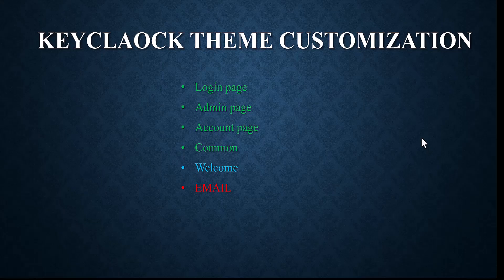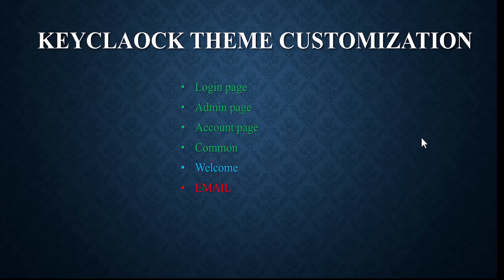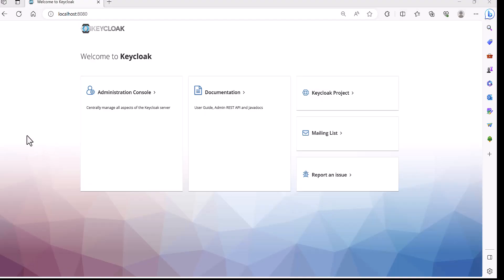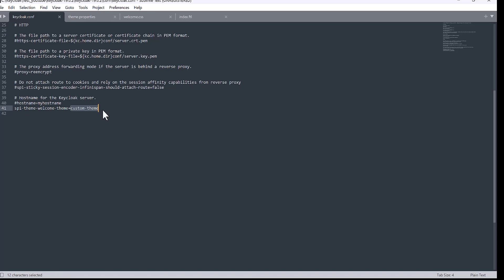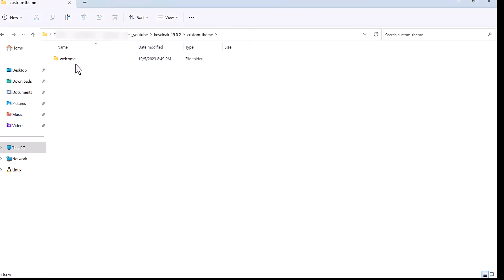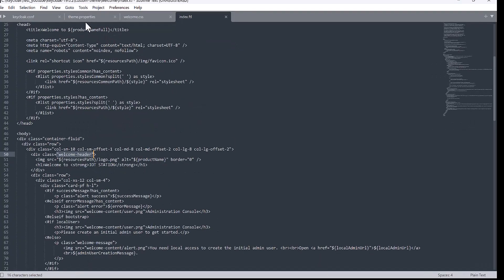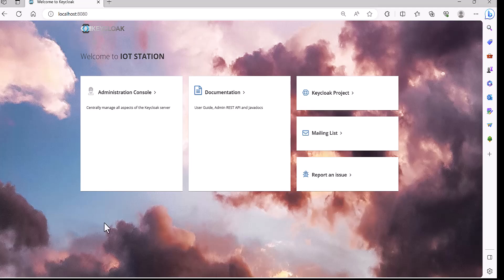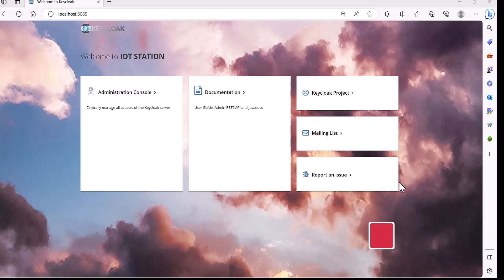Keycloak Welcome Page Customization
Unlock the power of Keycloak as we dive deep into the art of customizing the welcome page. In this video, you'll learn step-by-step how to transform the default Keycloak welcome page into a stunning and personalized experience that leaves a lasting impression on your users.
Below, you'll discover a comprehensive guide on building Keycloak customizations for Login, Admin and Account.